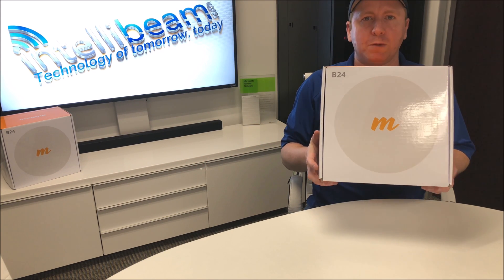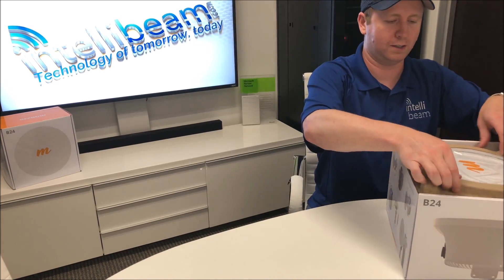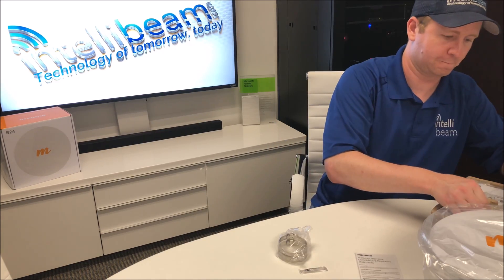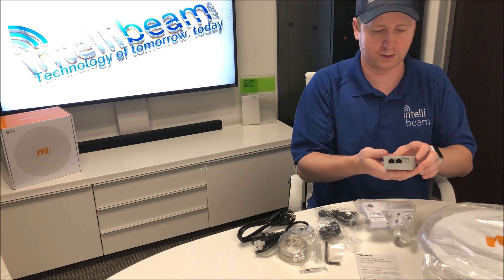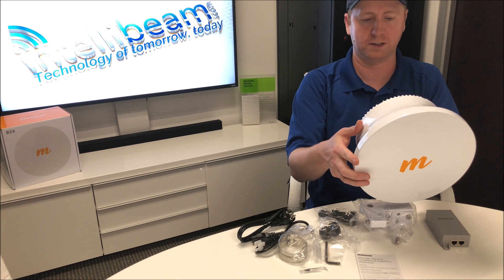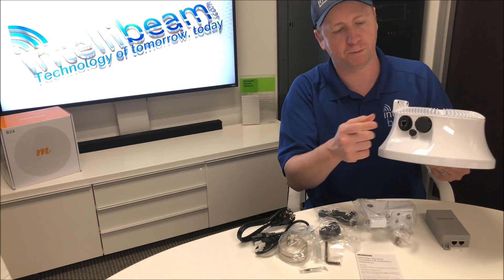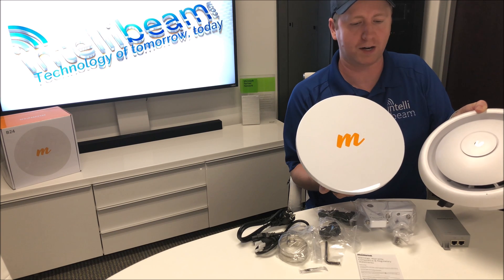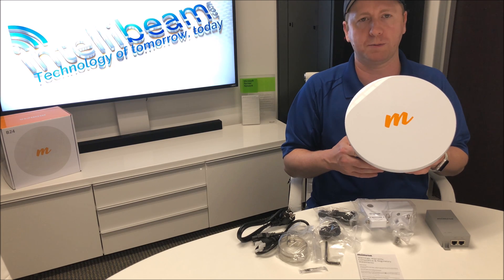Mimosa Networks B24 Backhaul Radio unboxing by Intellibeam.com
Delivering nearly a Gigabit of low latency IP traffic in a single direction, the Mimosa B24 is the industry’s price performance leader in unlicensed 24 GHz backhaul. Designed from the ground-up using reliable, high volume components, the B24 achieves incredible performance at a disruptive price that fits the economics of broadband providers and enterprises in suburban and urban markets.

Facebook.com/intellibeam
Twitter.com/intellibeam